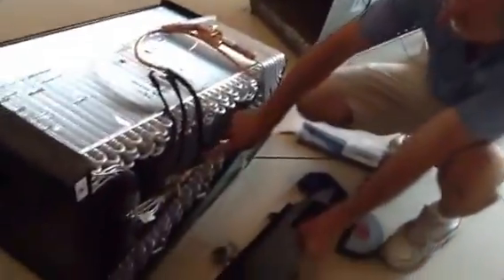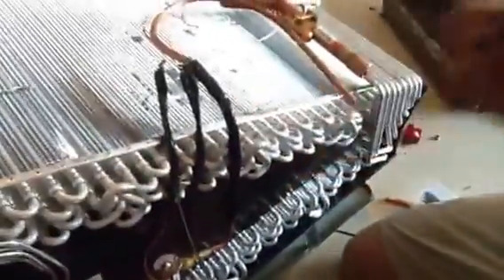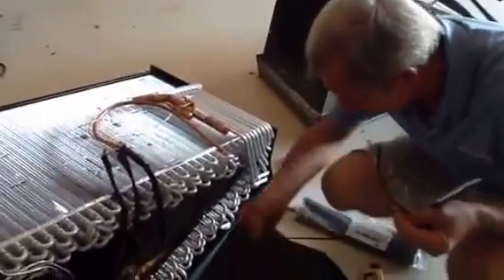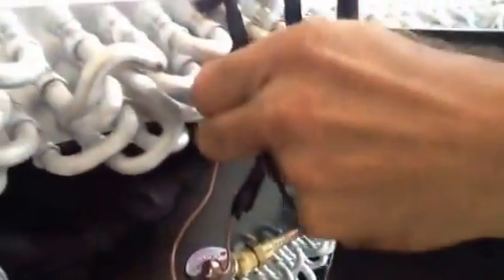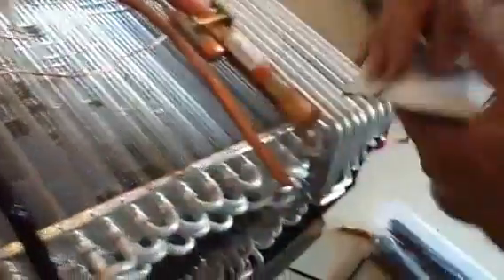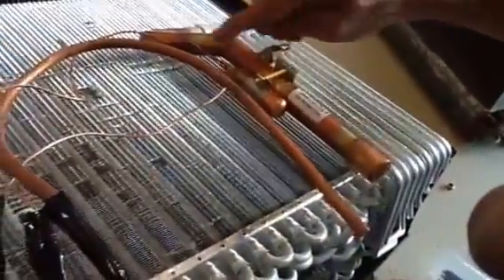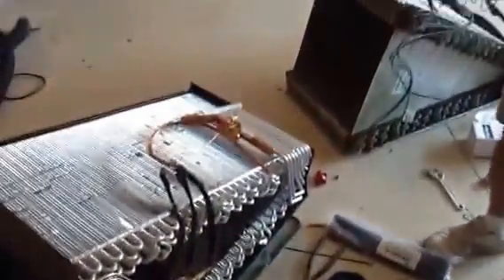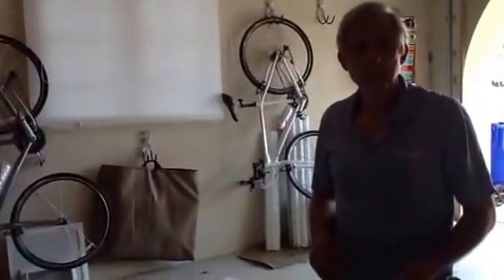"Trane: Cost Saving Solutions "Avoiding Corrosion:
YouTube Video Script: Train Cost Savings Solutions Avoiding Corrosion
Introduction:
[Visual: Footage of a corroded Trane all aluminum air handler with leaking refrigerant] Are you tired of dealing with corrosion issues on your Trane all aluminum air handler ? Well, you're in luck! In today's video, we will discuss cost-effective solutions to avoid corrosion on your air handler, specifically focusing on insulating copper lines to prevent leaks and save you both time and money.
Body:
Key Topic: Avoiding Corrosion on a Trane All Aluminum Air Handler
[Visual: Illustration showing the dissimilar metals of aluminum and copper on the air handler] When dealing with a Trane all aluminum air handler, it's crucial to address the issue of dissimilar metals, such as copper lines, to avoid corrosion. These metals, when in contact in a corrosive environment like water and air, can lead to leaks and refrigerant loss. So, how can you prevent this from happening?
Solution: Insulating Copper Lines
[Visual: Step-by-step animation showing how to insulate copper lines on the air handler] One effective solution is to insulate the 3/8 copper line and three-quarter copper line to protect them from touching the aluminum. By insulating these lines, you create a barrier that prevents the metals from coming into direct contact, thus avoiding any corrosion issues. This simple yet crucial step can go a long way in ensuring the longevity of your air handler.
Benefits of Preventing Corrosion
[Visual: Comparison of a well-maintained air handler versus a corroded one] By taking proactive measures to prevent corrosion on your Trane all aluminum air handler, you not only avoid costly repairs and refrigerant leaks but also extend the lifespan of your system. This not only saves you time and money but also ensures the efficient performance of your air conditioner, providing you with peace of mind and comfort.
Conclusion:
[Visual: Happy air conditioning owners, contractors, and HVAC technicians standing next to a well-maintained air handler] In conclusion, by insulating copper lines on your Tane all aluminum air handler, you can effectively avoid corrosion issues and ensure the longevity of your system. So, take action today and implement these cost-saving solutions to protect your investment and enjoy worry-free cooling for years to come.